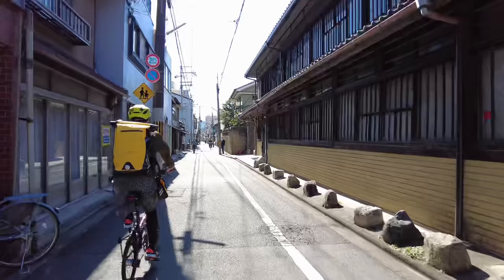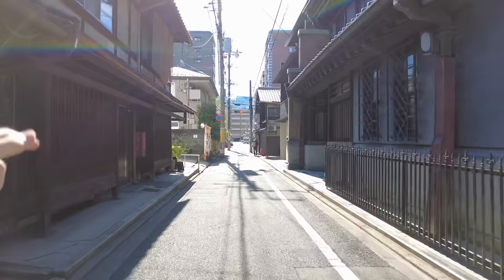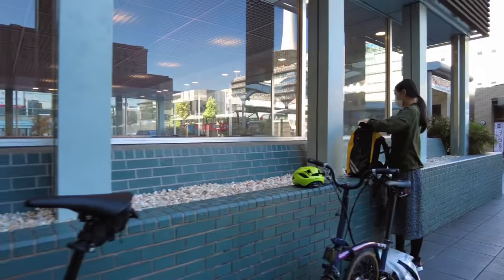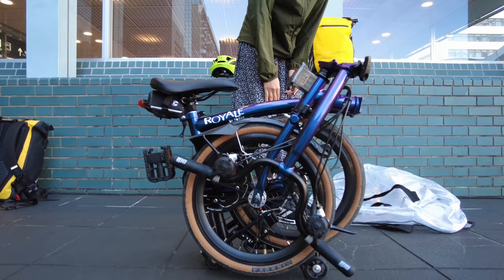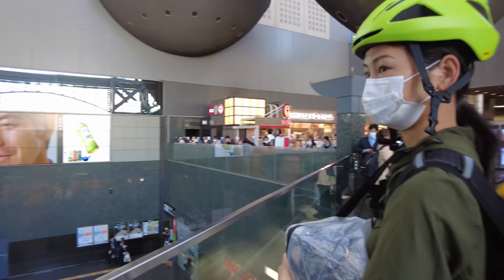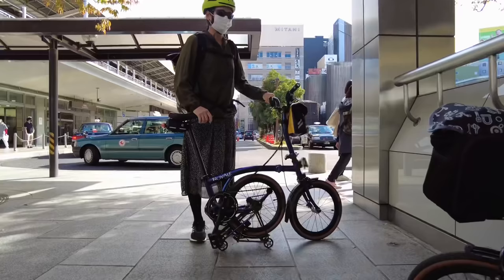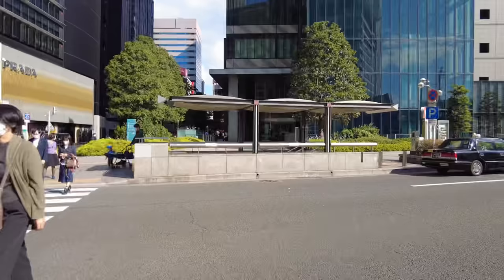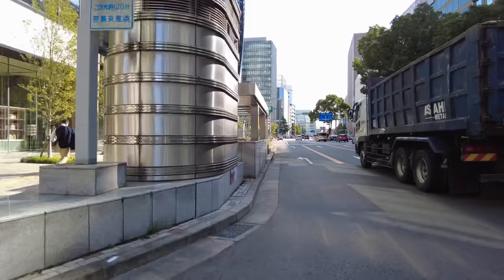Bikepacking on Folding Bikes - Is It Worth It? [Cycling Japan]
How to bring your bikes on trains in Japan. Bike touring in Japan on folding bikes. Travel by bike.

We just finished our first bikepacking trip with our folding bikes using Ikea dimpa bags here in Japan. In this video, we will talk about our final thoughts. What are the good points of travelling with folding bikes, and what are the bad points, what could we improve on?

🎤🎤🎤 OTHER GEAR in my bag